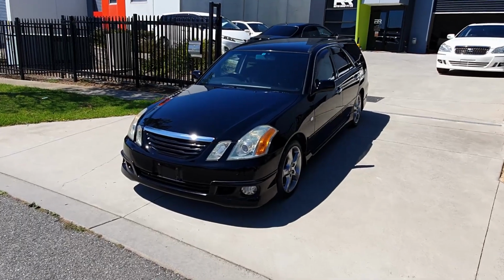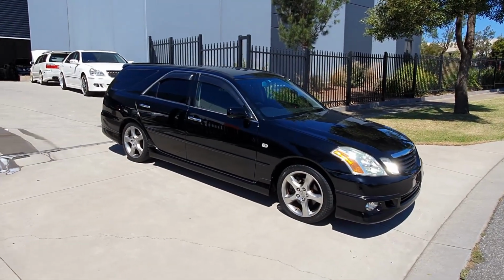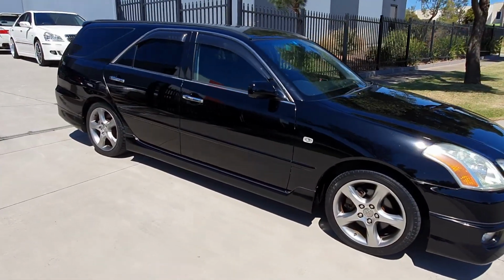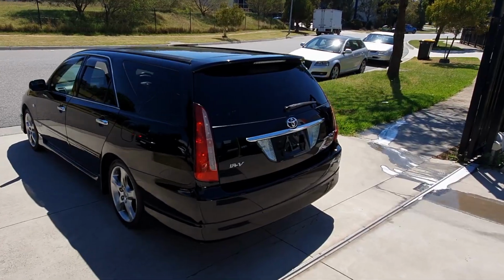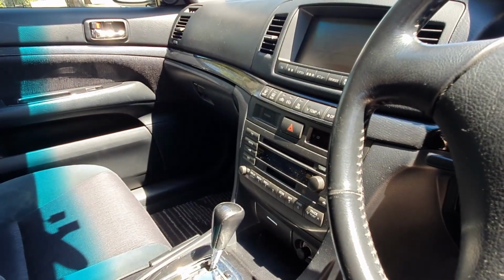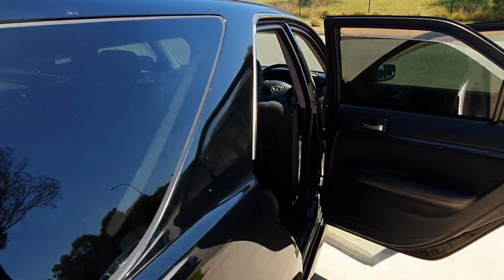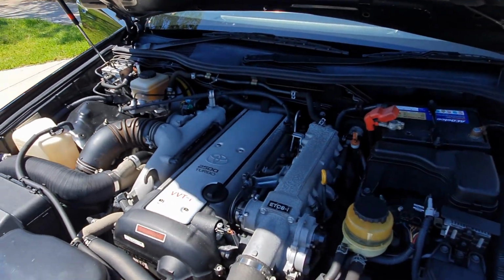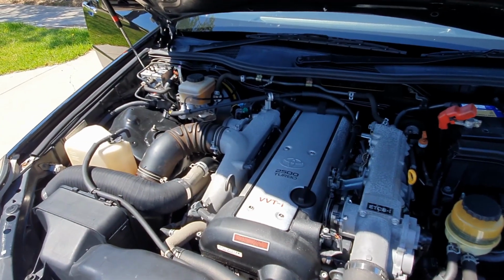TOYOTA MARK II BLIT at JDMHQ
Hey guys back to JDM HQ today to see something I have Genuinely never noticed before. Hit me up in the comment section if you liked this and what you would like to see next.

Links for things I always use for the channel.
Canon g7x mkii (what I use)
Canon g7x mkiii (the upgrade)
Personal LED light for camera
Gopro 10
Gopro 9
Gopro kit
Acer Nitro 5
Acer 31.5" curved monitor
Razer Naga Chroma
PS5 headphones
Tripod small
Tripod large
Light umbrella